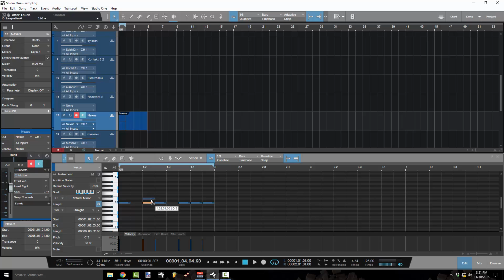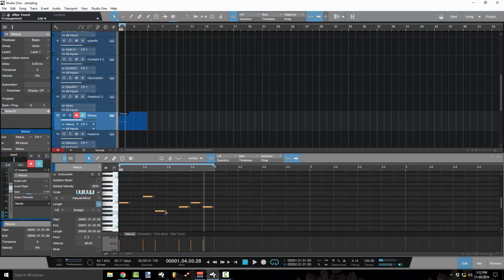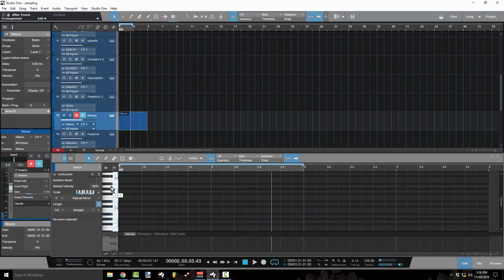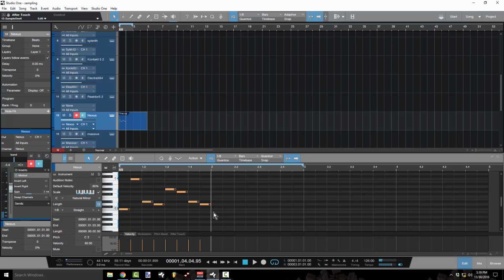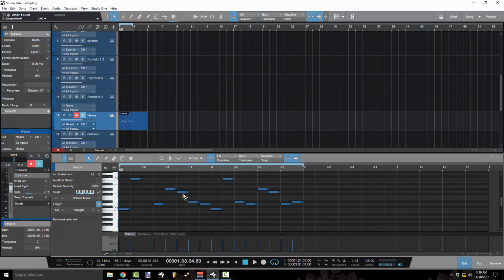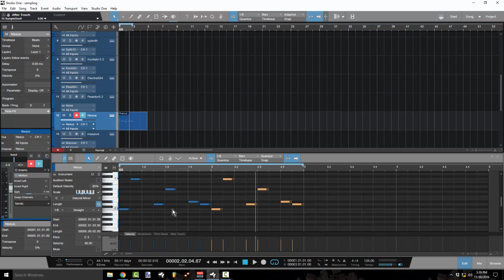Presonus Studio One Producer Series Beginner Melody Part 2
In this edition we take a look at

Midi Files
How To Make Beats
Make Beats
Making beats
FL Studio
FL Studio 12
Fruity Loops
How To
Beat Making
Tutorial
How To Humanize Your Melodies
Beats
Instrumentals
FL Studio (Software)
Plugin
VST
Mastering
Automation
Making
Image-Line
Piano
Chords
Studio One
Studio One Tutorial
Music (Industry)
Pattern
Producer
Software
Plugins
Producer
Tips
Midi
Music Theory
Tape Stop
DBlue Glitch
Clyad Beat